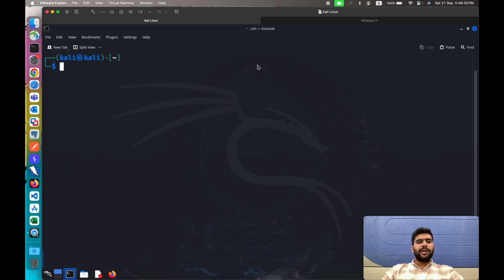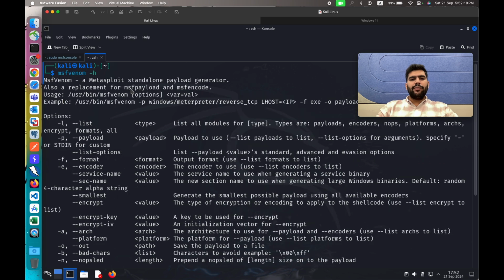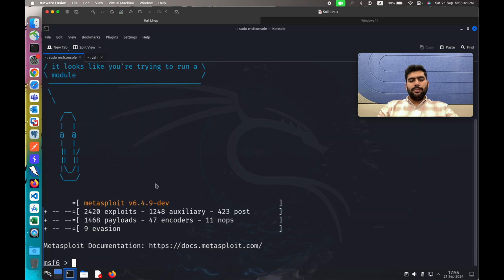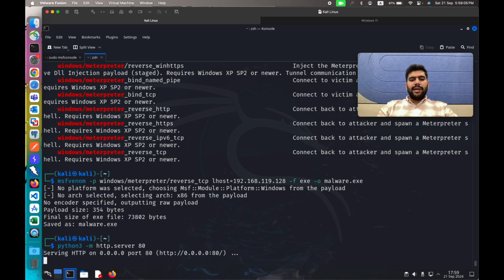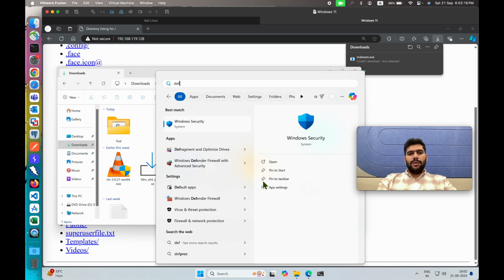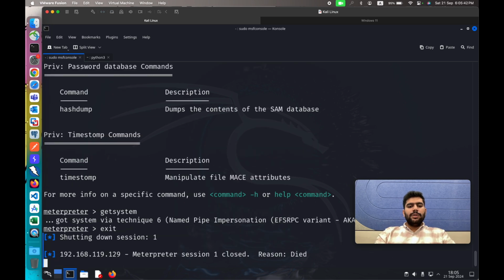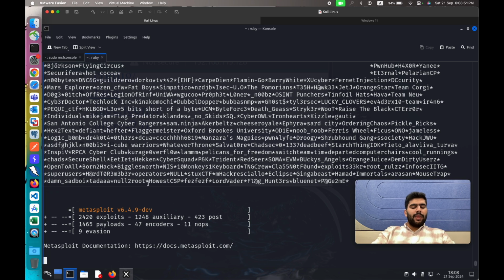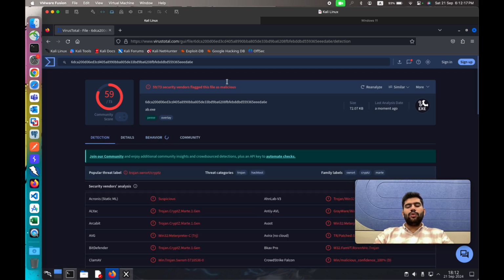4.4 Malware Part 3